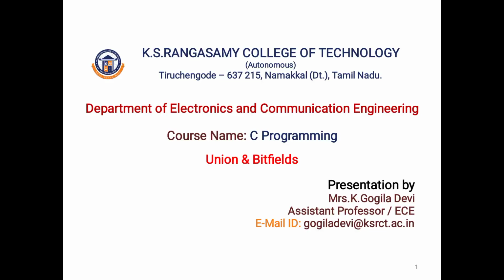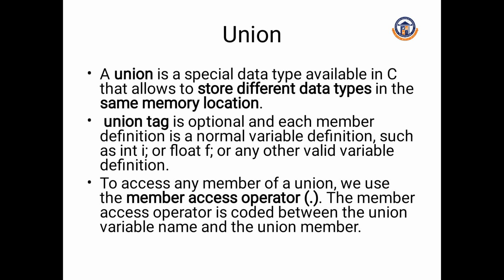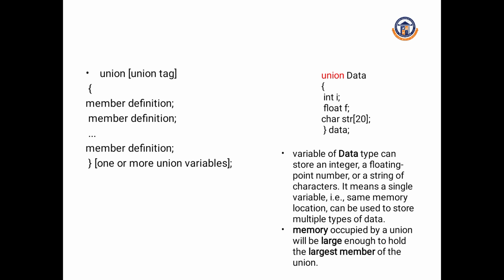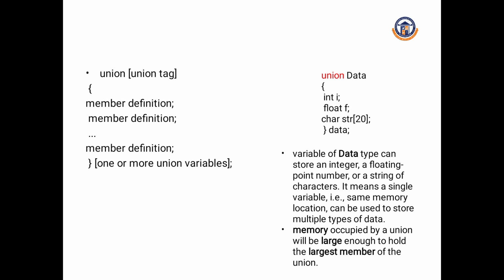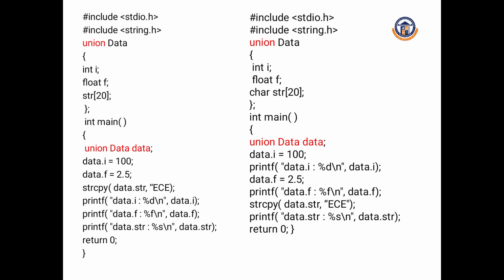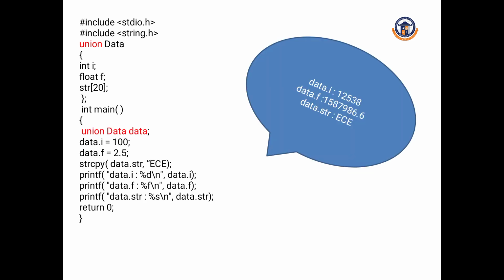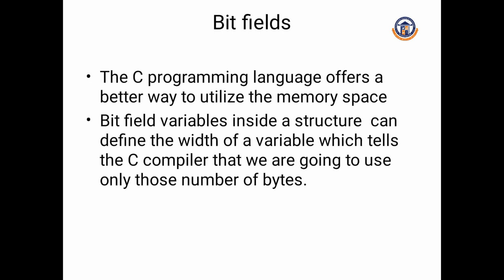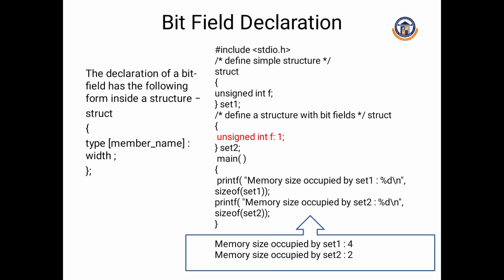C -Unions and Bit fields